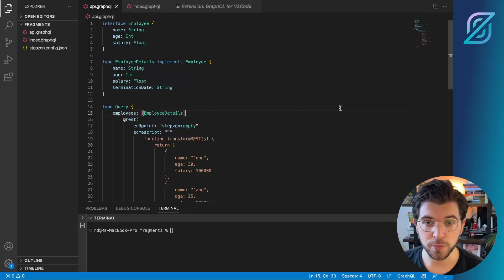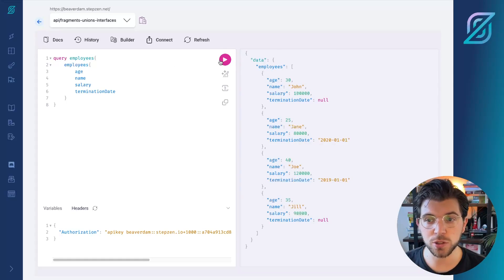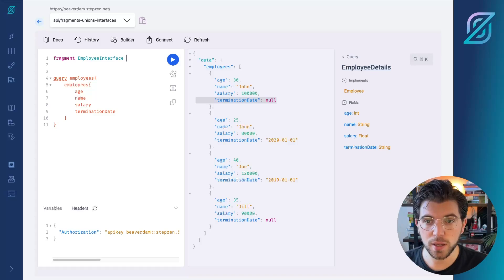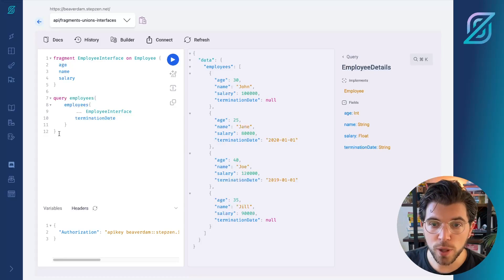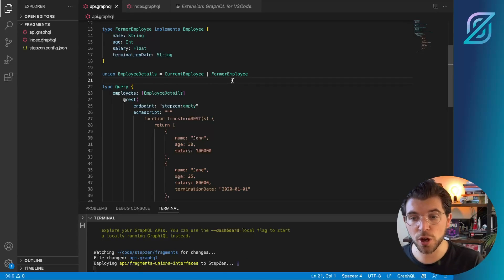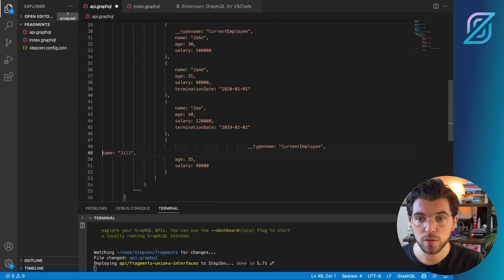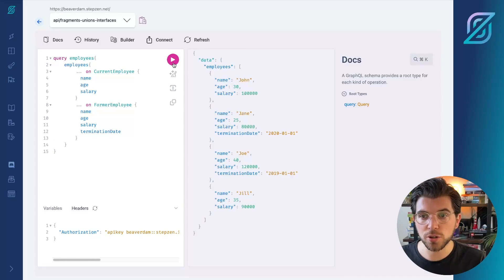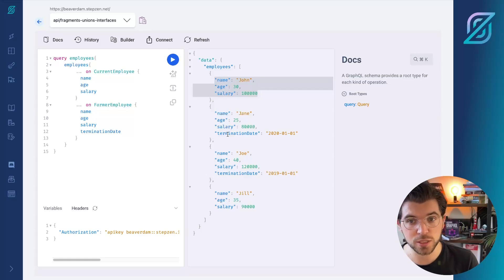Using GraphQL Fragments for Unions and Interfaces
In this video from @gethackteam, you'll learn how to use GraphQL fragments and how to use them to construct operations that return data from GraphQL unions and interfaces.